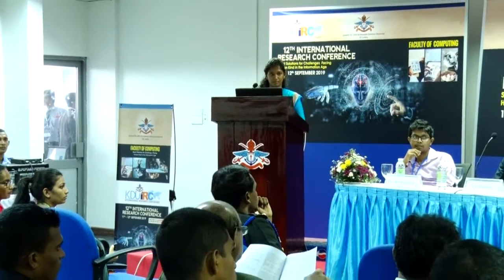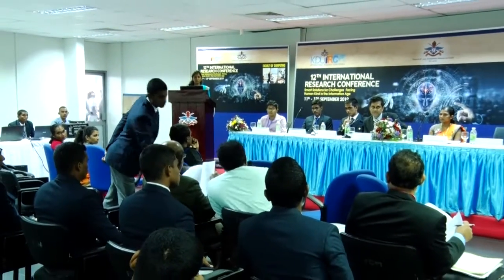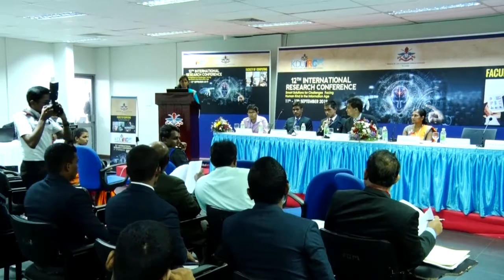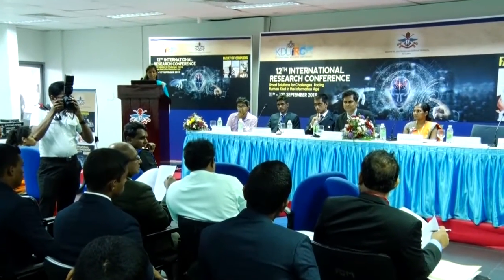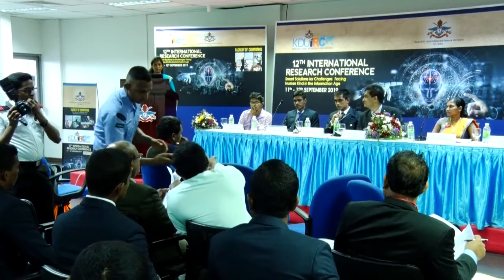Application of Music Emotion Recognition for Design of Audio Content in Terms of Affective Gaming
GAD Ganepola and LP Kalansooriya